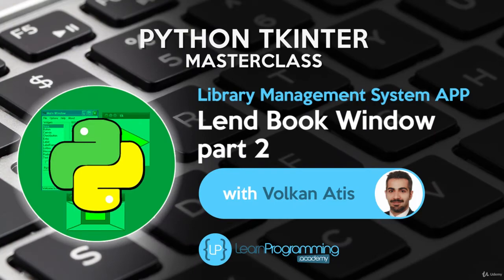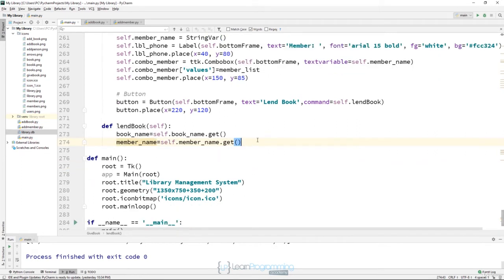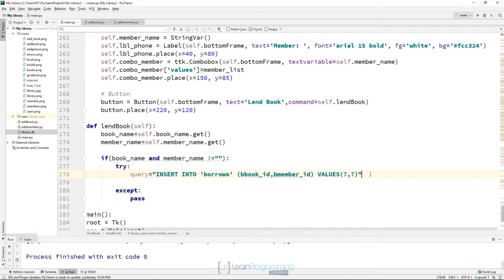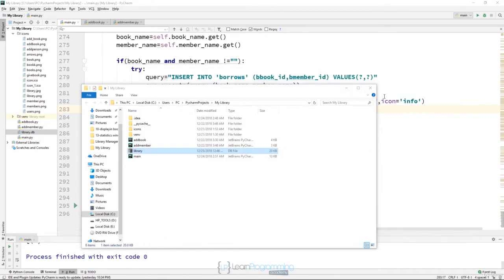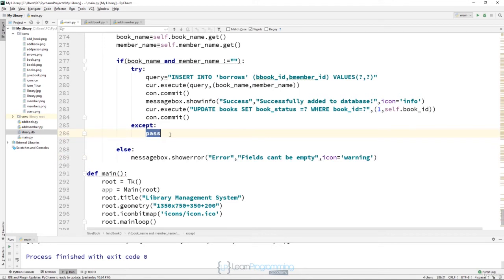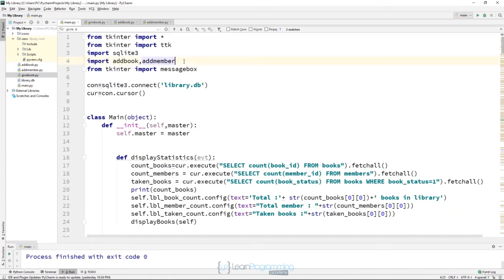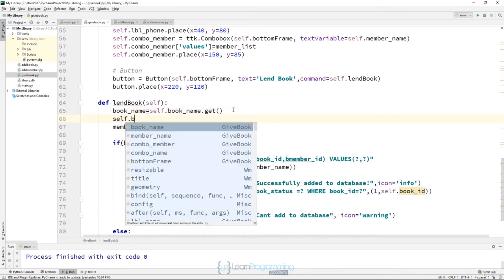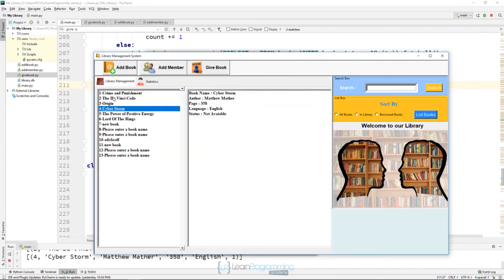16 Lend Book Window Part2